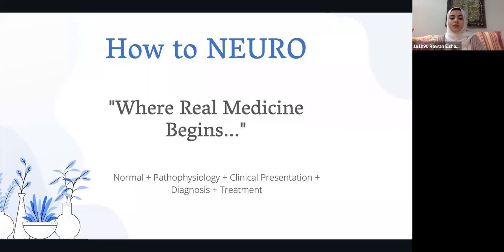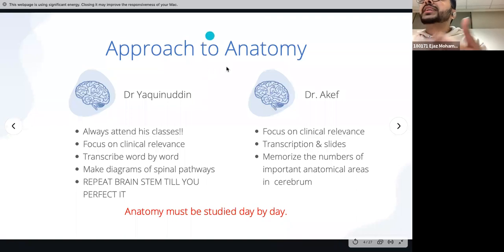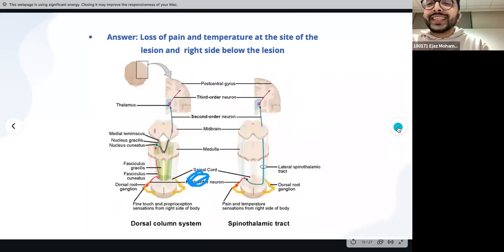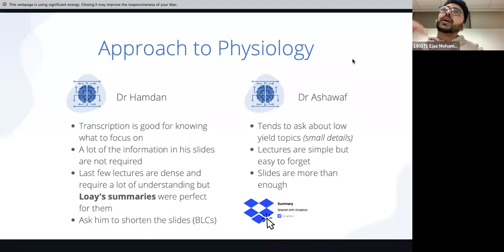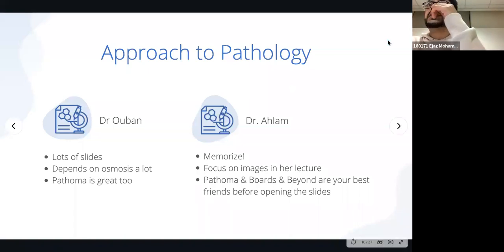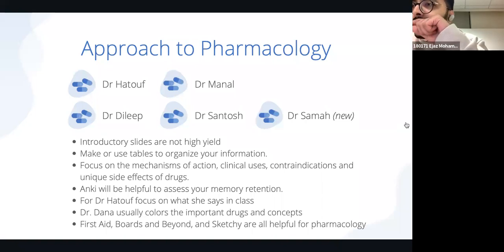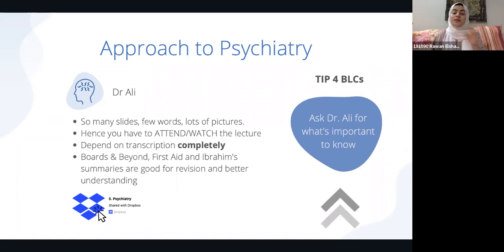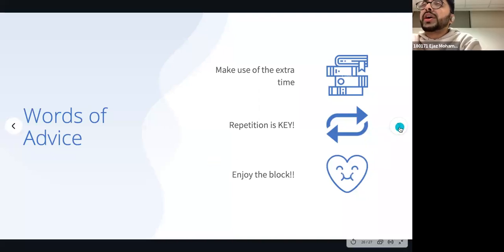How to Neuro